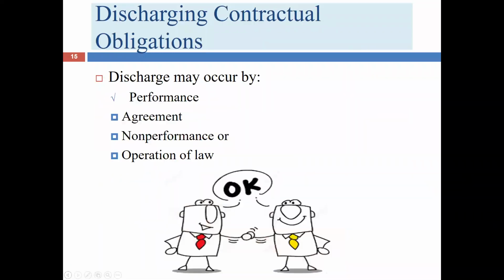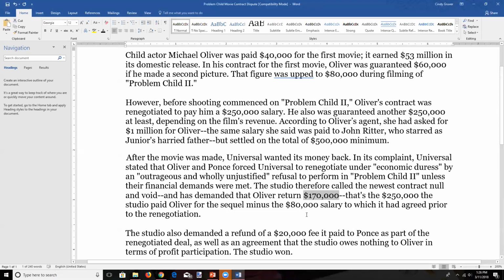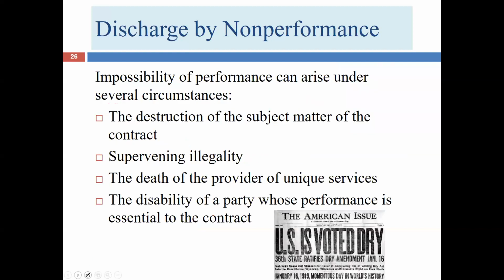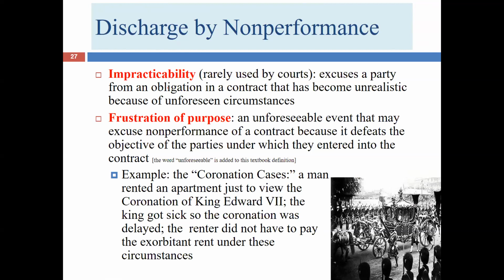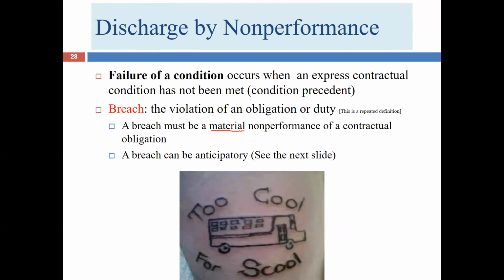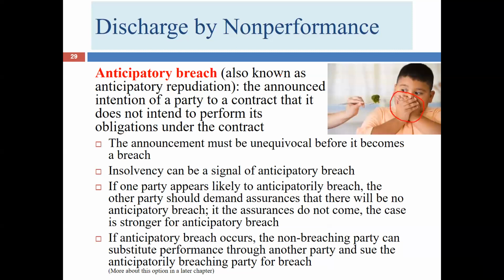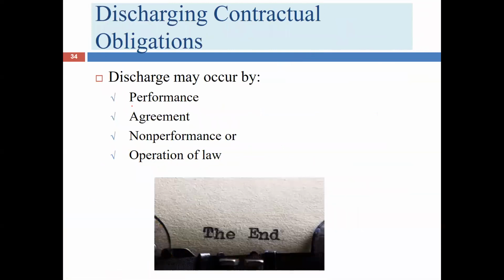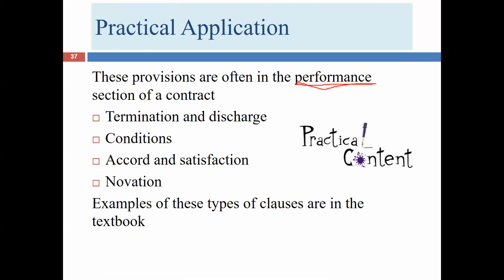Lecture 2 for "Chapter 9: Performance and Discharge of the Contract" (LGLA 1351)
Lecture 2 for "Chapter 9: Performance and Discharge of the Contract" (LGLA 1351). It covers discharge of nonperformance and discharge by operation of law as well as contract modification. Relevant for LGLA 1351 and BUSI 2301.